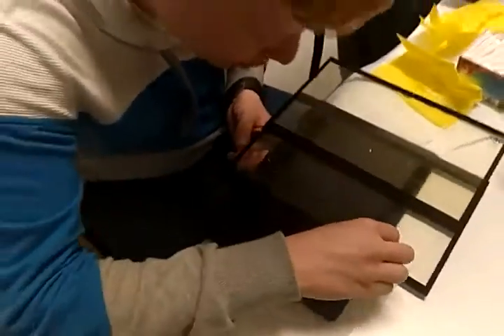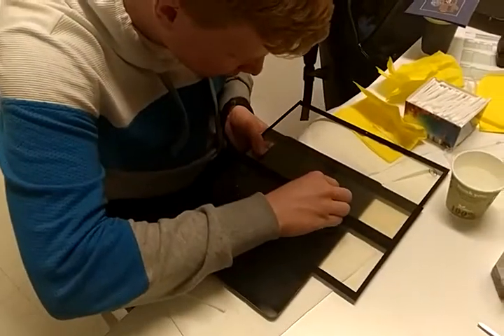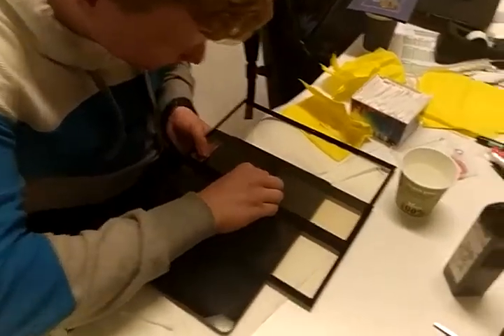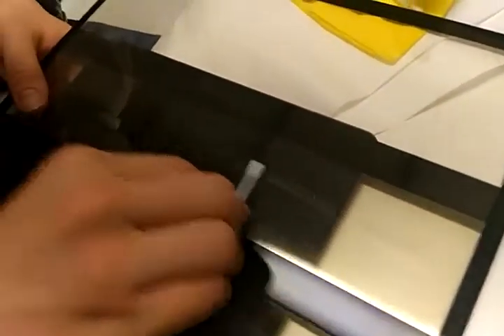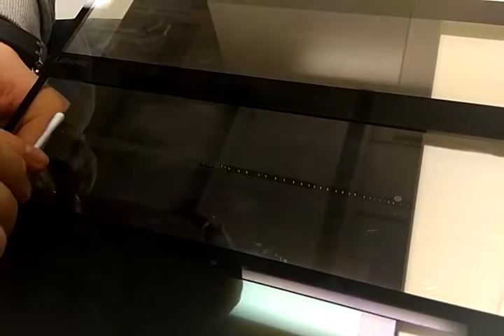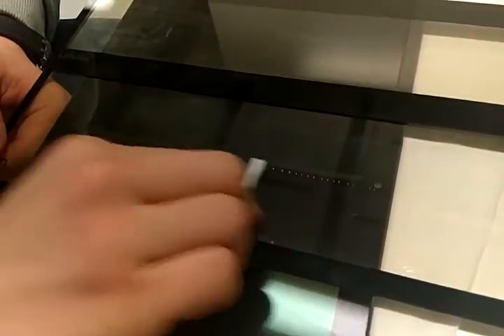Oleophobic test 2